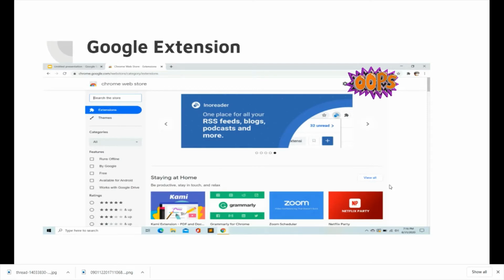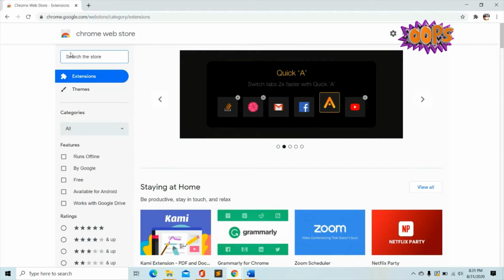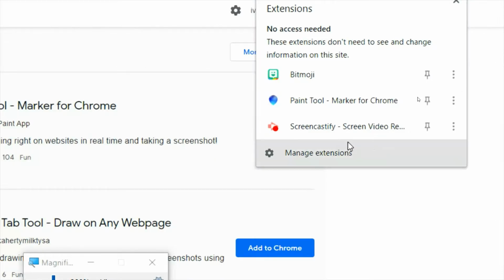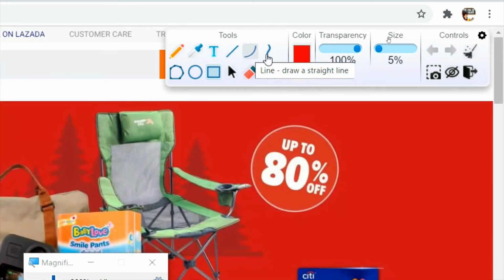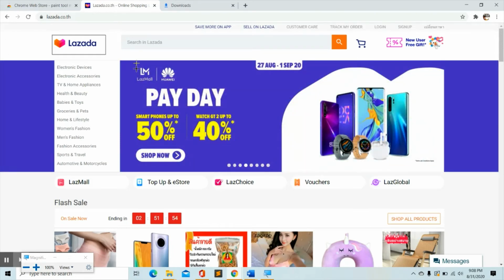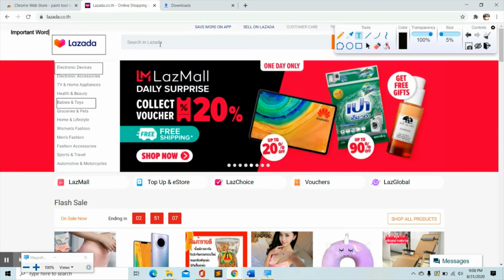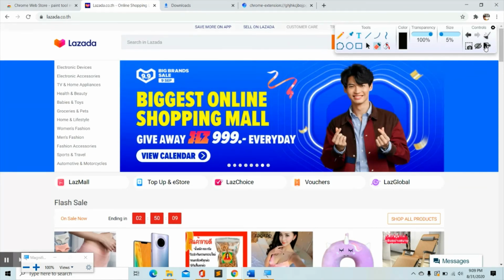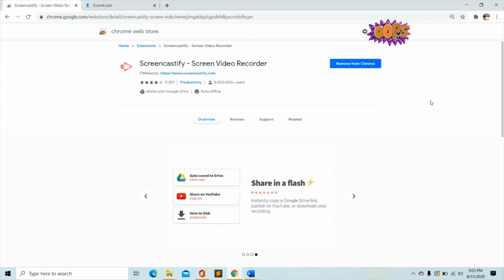HOW TO USE GOOGLE EXTENSION || PAINT TOOL MARKER || SCREENCASTIFY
In house Webinar created for our teachers in school
Sharing with you this material, I hope it would help you too